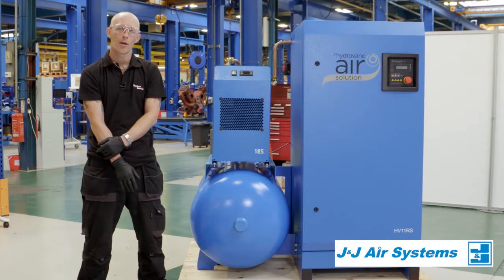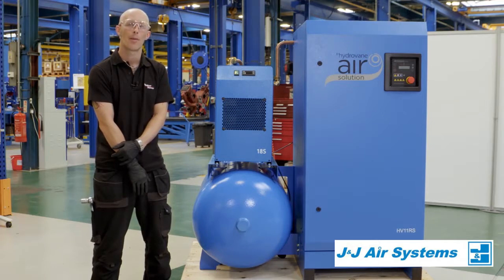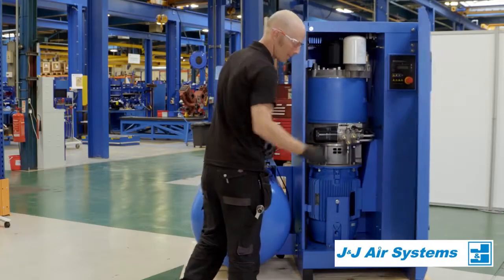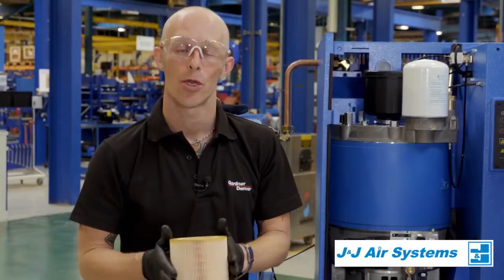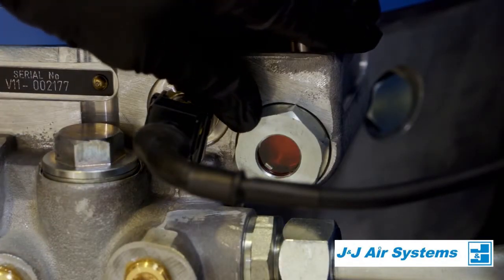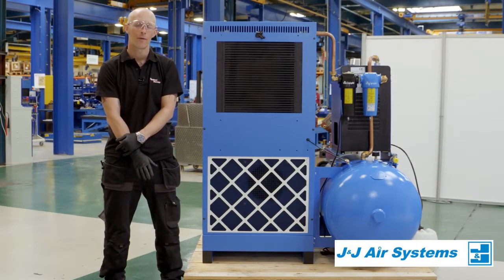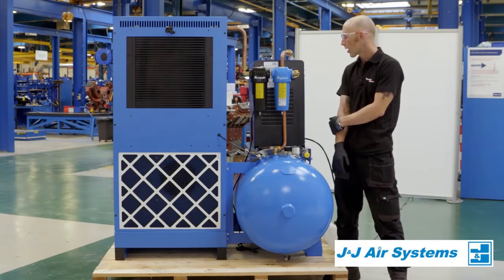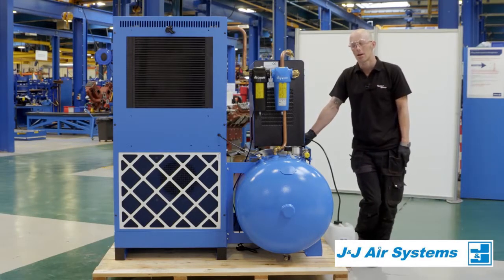Compressor Maintenance Tips by Gardner Denver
Simple mission critical compressor maintenance tips from a Gardner Denver engineer.  If you need expert advice on your compressor J&J Air Systems has over 50 years experience with many brands including BoomWade, CompAir, Hydrovane and more.